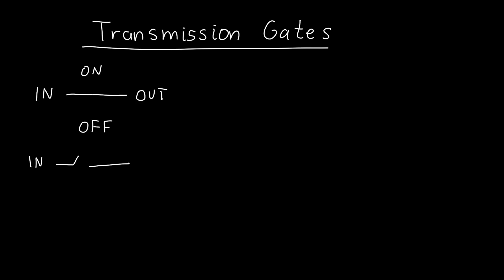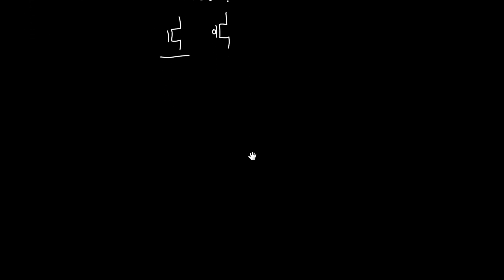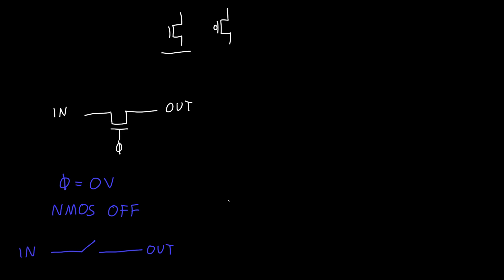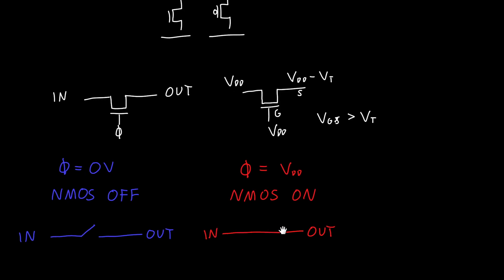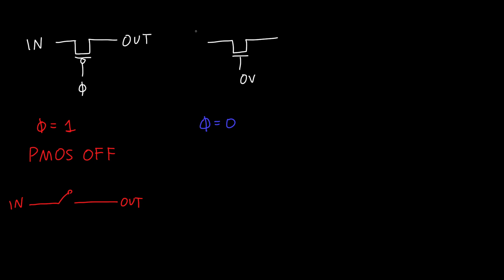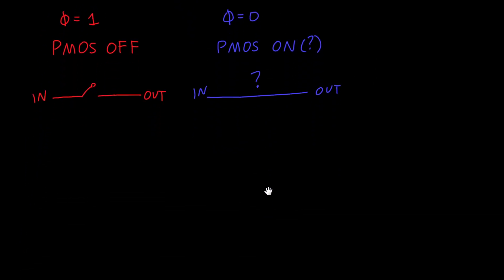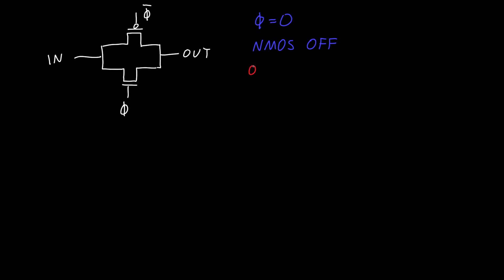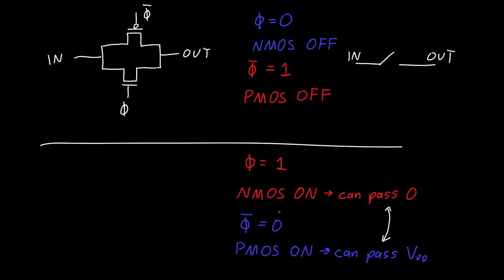Transmission Gates Explained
How do we use transistors to create switches that can transmit arbitrary signals, whether analog or digital? The answer is the transmission gate. Also known as "pass transistor logic", the transmission gate allow for signals to be passed through or blocked depending on the control signal to the transmission gate. Here we describe how to build one out of transistors.

This is part of my series on digital circuits: or how computers work, from transistors to logic gates to processors to computers. We explore how transistors function to make logic gates, how logic gates form more complex functions like addition, and how it can all be strung together to make a simple computer.